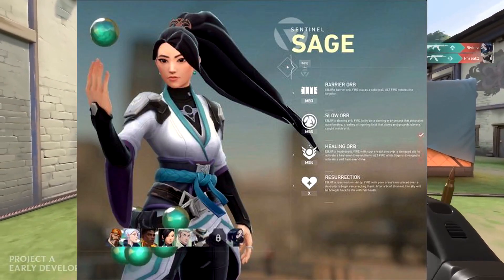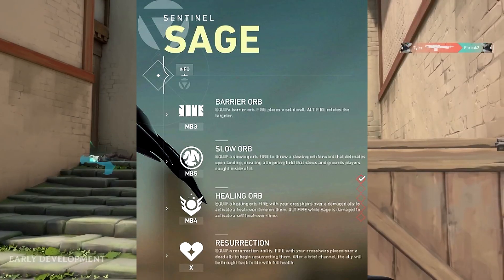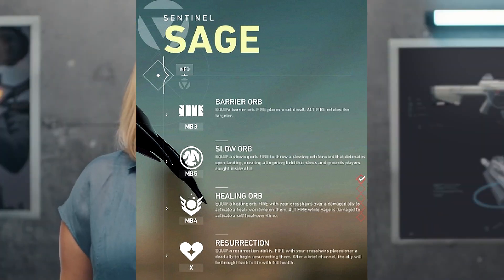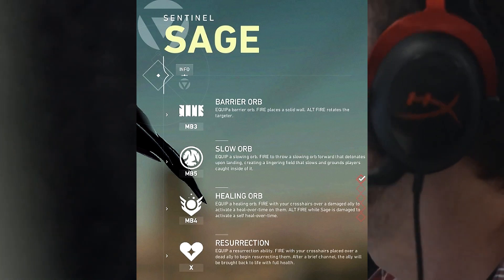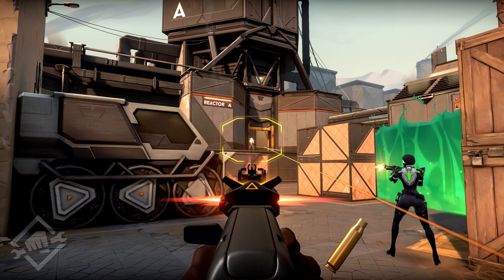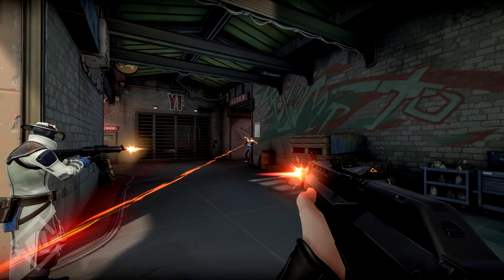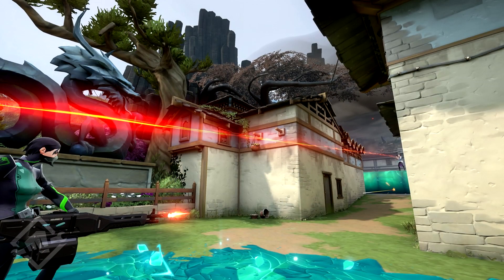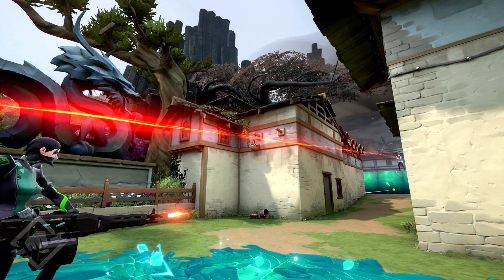Valorant LEAKS and NEWS *Beta, character, knives, abilities and more*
riots new game project a, its official name is valorant leaks and news!

siege settings -
sens - 9-9-50

on a serious note though..
You guys mean the absolute world to me, all of the support, all of the love and happiness that you guys give me is absolutely amazing, I really hope to make a big impact in my life and become a full-time Youtuber someday!